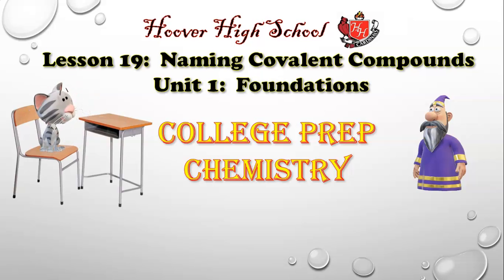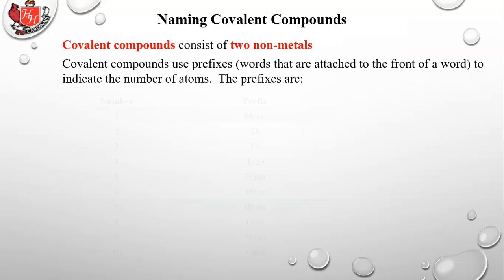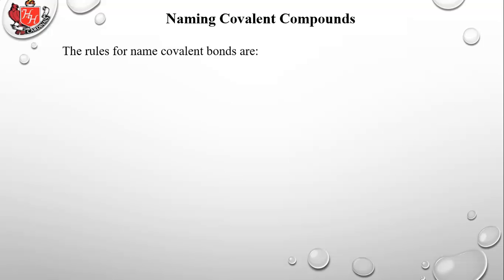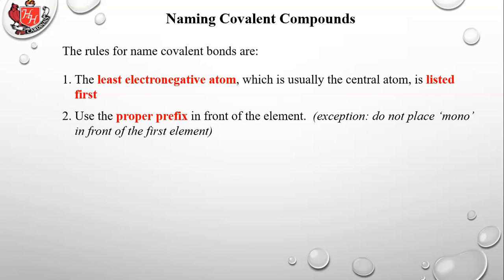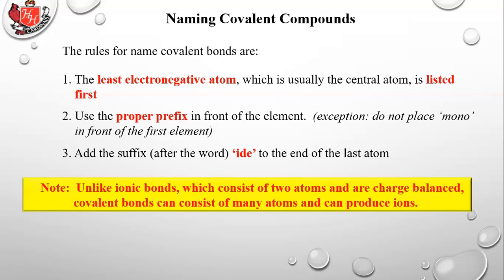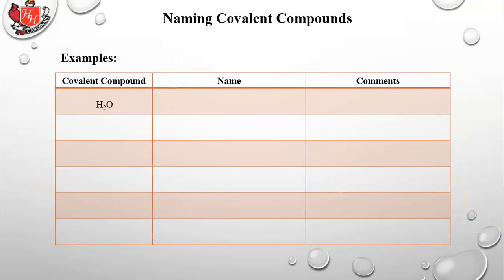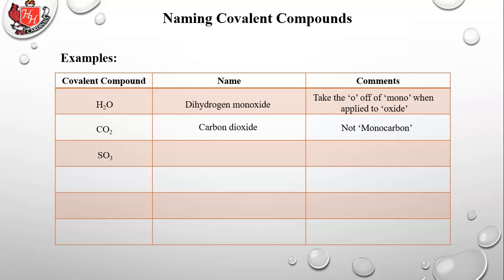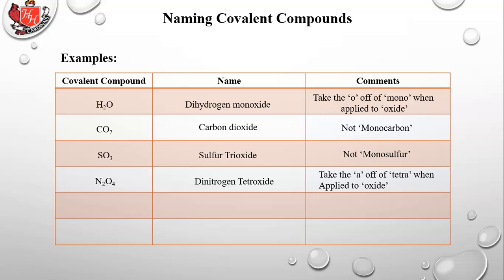Day 25 U1 L19 Naming Covalent